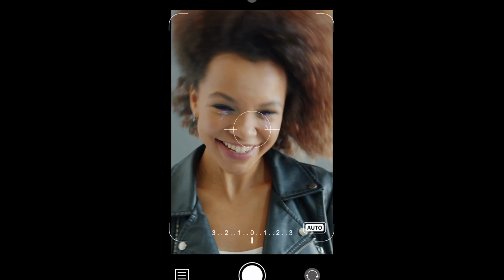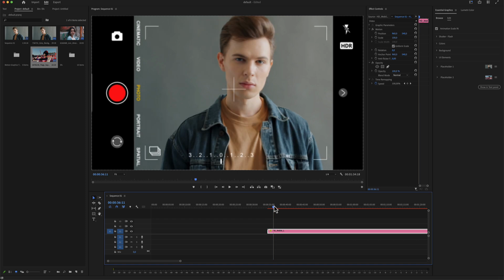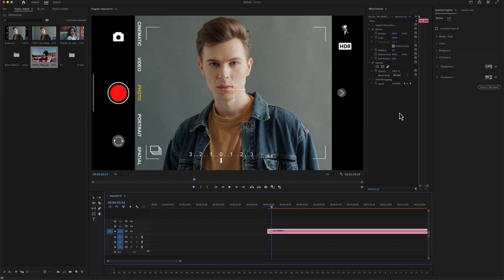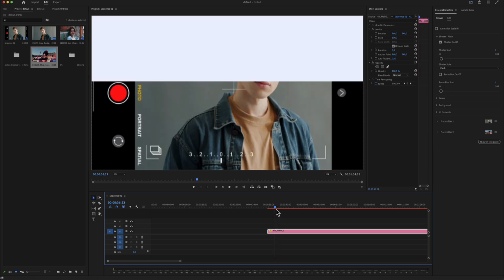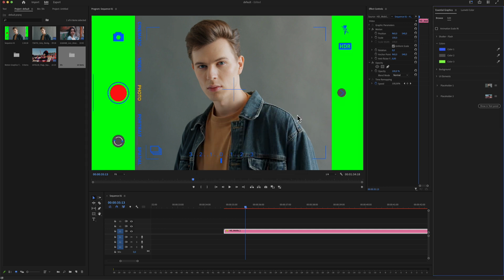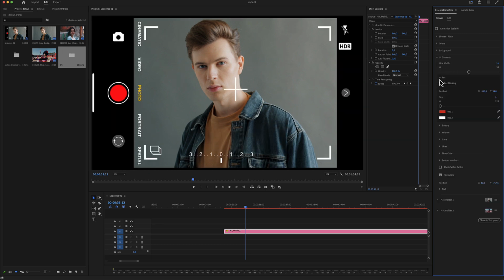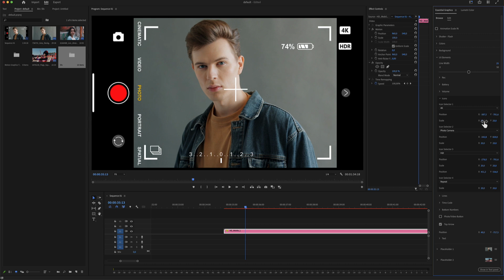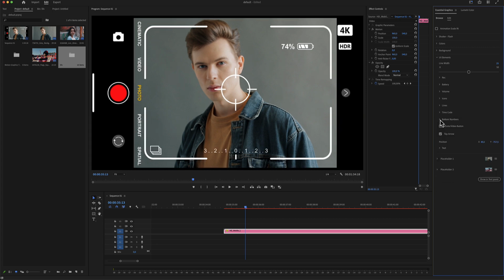Photo Shooting - Mobile Camera for Premiere Pro Tutorial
Transitions and overlays!
Simulate real mobile photo & video UI in seconds.
Portrait + landscape layouts, 32 icons, and easy customization.
Ideal for Filmmakers, Designers, Developers, app demos, social content, or video mockups.
Start creating with a realistic and modern camera overlay today!